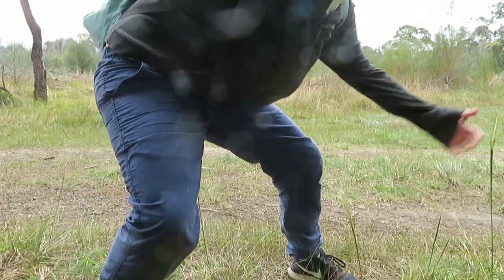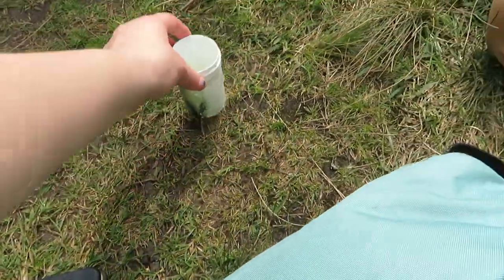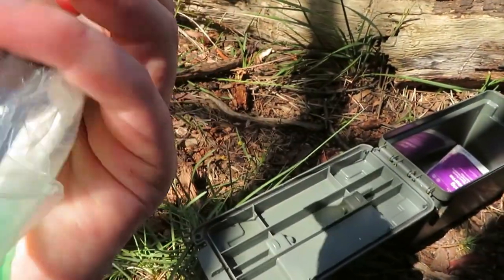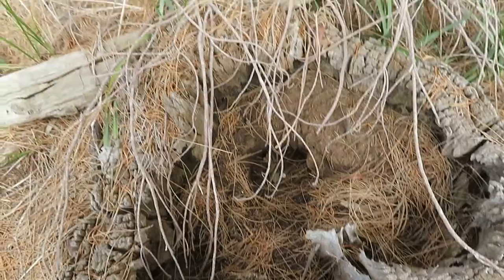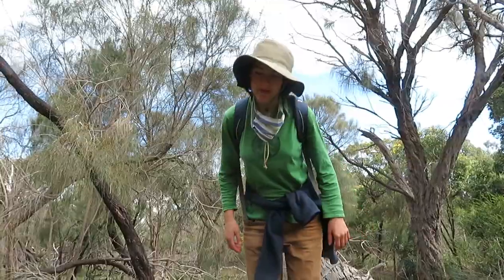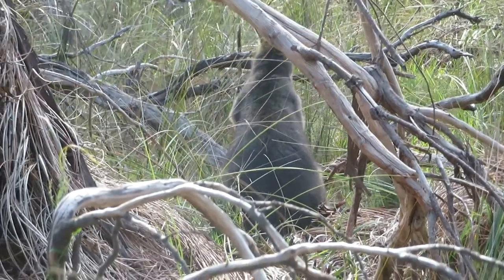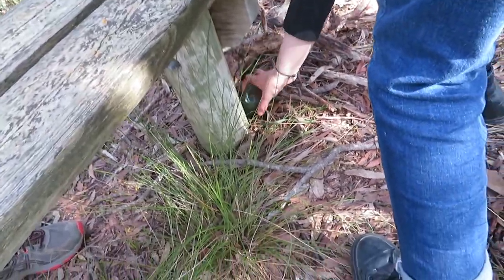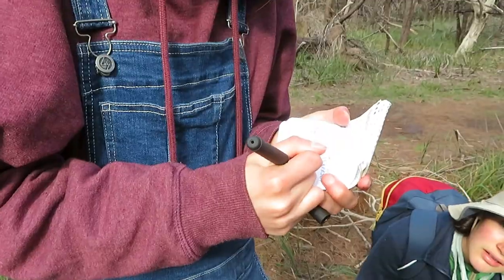Nine Different Caches in the Australian Bush